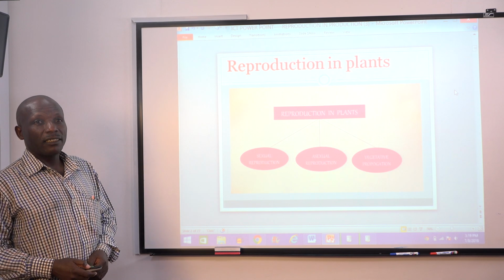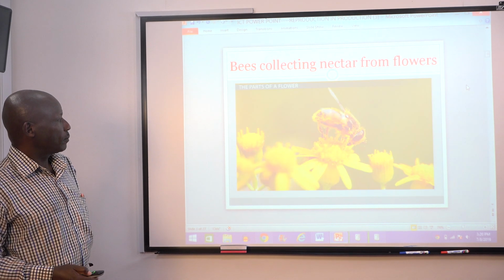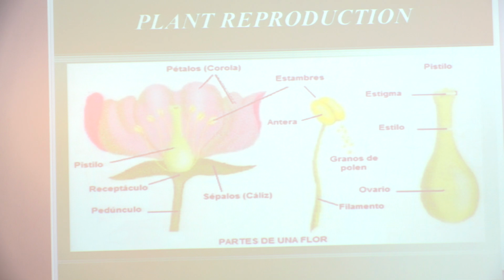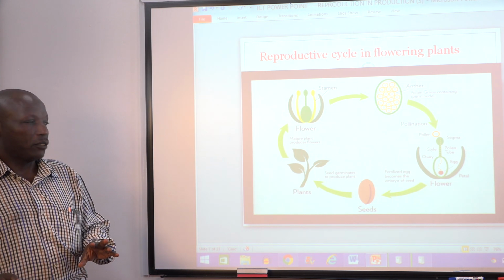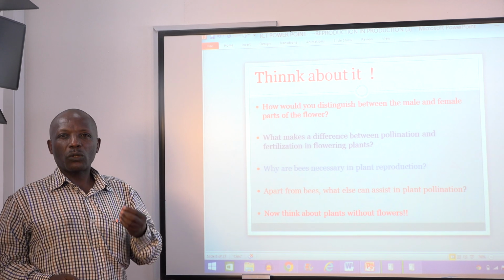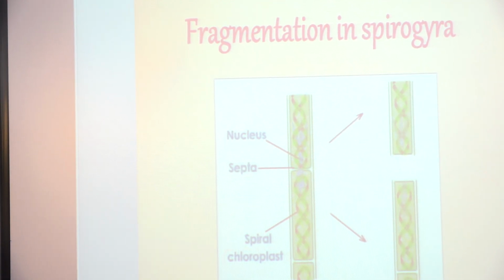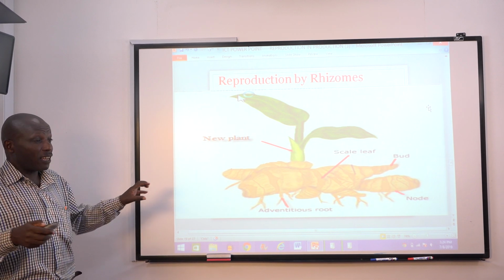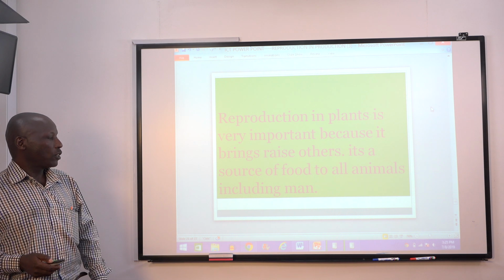Clip0032 improved mini-lecture video--Byarugaba N B Robert.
improved mini-lecture for Primary 5 class, SCIENCE  on Plant Reproduction.